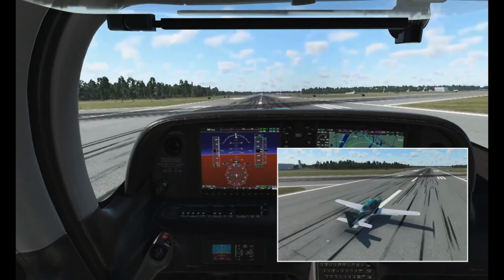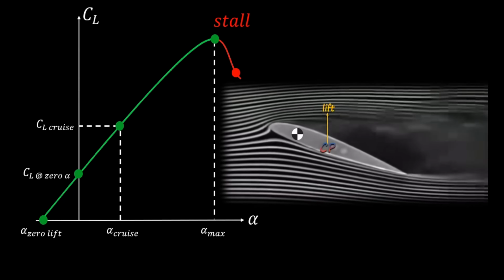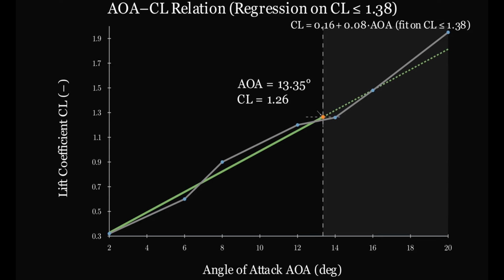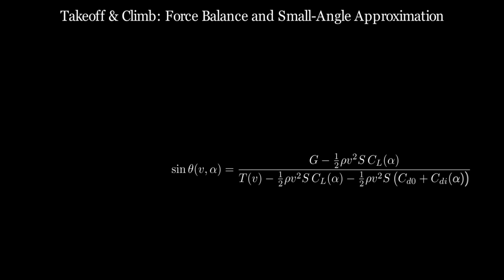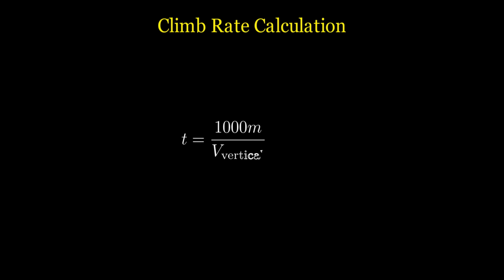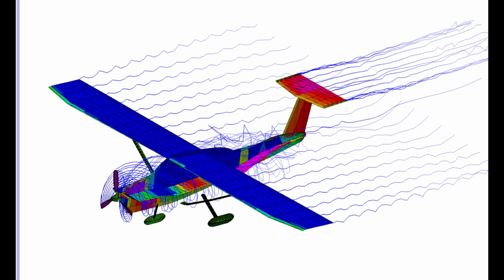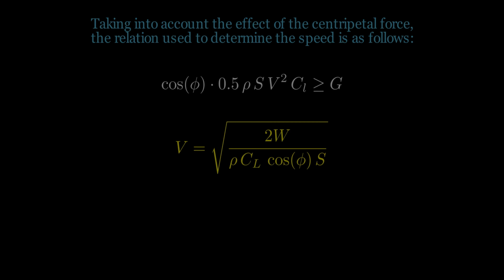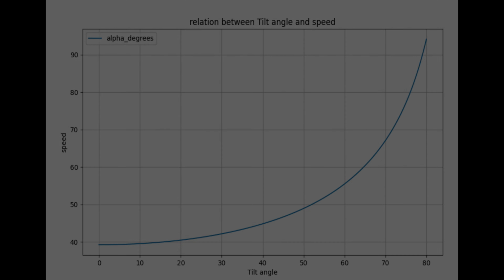Handmade Aircraft – Flight Performance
※In this video, the airfoil in the French version has been updated from NACA23012 to NACA23015. All related calculations have been redone.
The main changes concern Clmax, Cd, the calculated maximum climb angle, and the cruise data.

00:19 Takeoff and climb
03:59 Cruise (「紅の豚 サウンドトラック」--久石让)
05:33 Turn